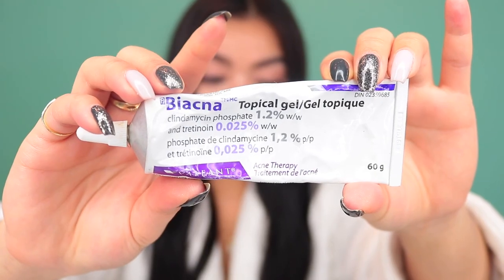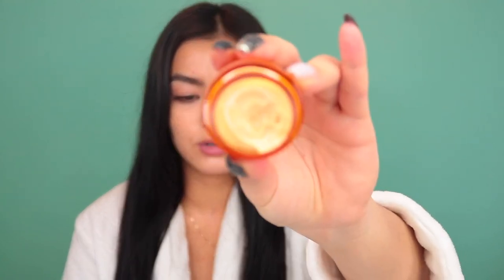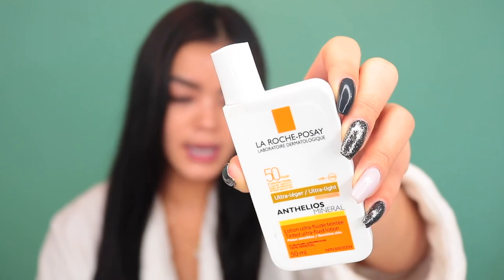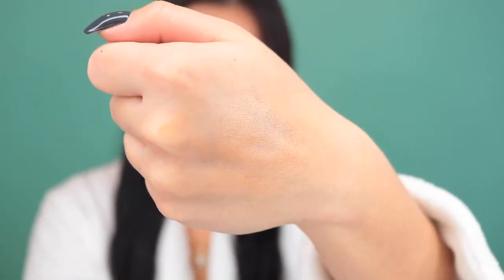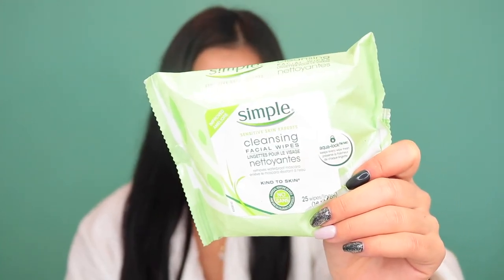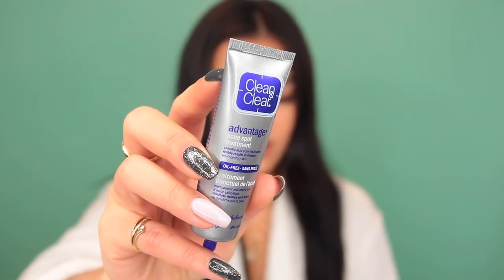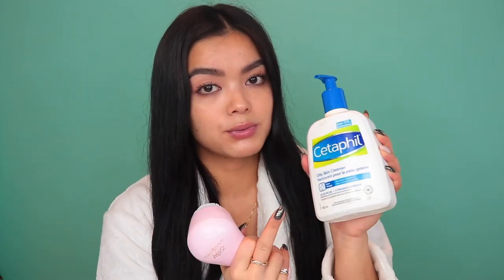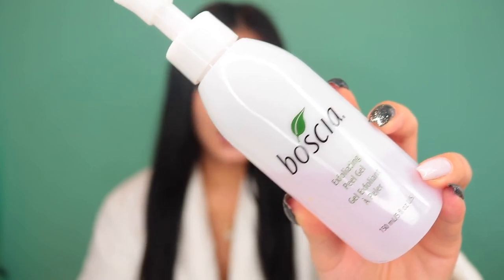IN-DEPTH SKINCARE ROUTINE OILY SKIN 2018 | MimiBeauty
Hey babes!! This video is on my skincare routine. I talk about all of my favourite products and I go pretty in depth so grab a snack and a tea :) Hope you guys enjoy!

CETAPHIL CLEANSER FOR OILY SKIN

PIXI GLOW TONIC TONER

OLE HENRIKSON BANANA BRIGHT EYECREAM

FRESH LOTUS PRESERVE SUPER 7 COMPLEX CREAM

CLEAN AND CLEAR ADVANTAGE SPOT TREATMENT

SUNDAY RILEY GOOD GENES ALL-IN-ONE LACTIC ACID SERUM

LAROCHE POSAY ANTHELIOS LIGHT TINTED

BOSCIA EXFOLIATING PEEL GEL

AZTEC INDIAN SECRET HEALING CLAY

SIMPLE CLEANSING WIPES SENSITIVE SKIN